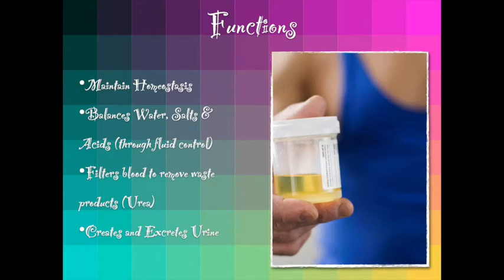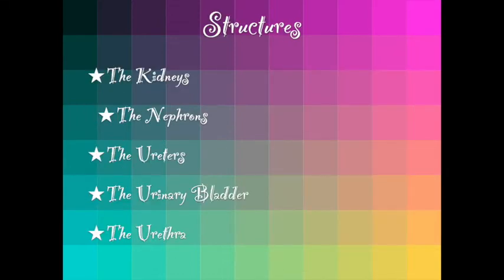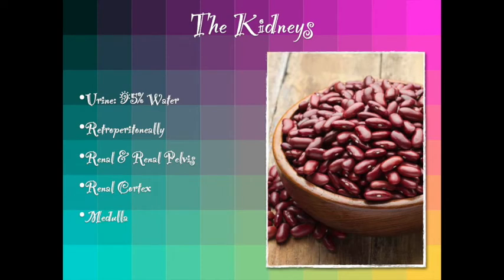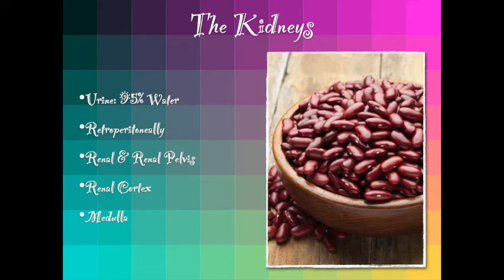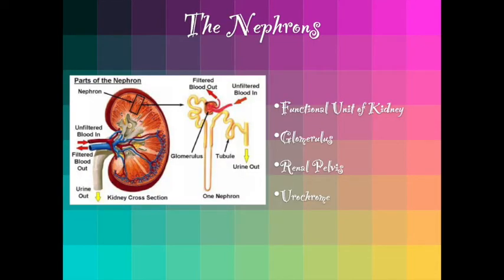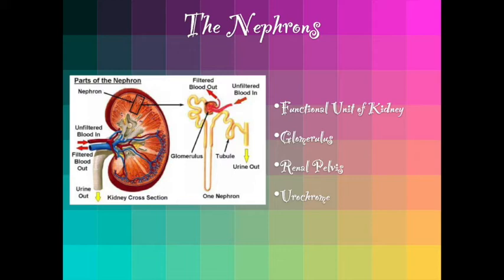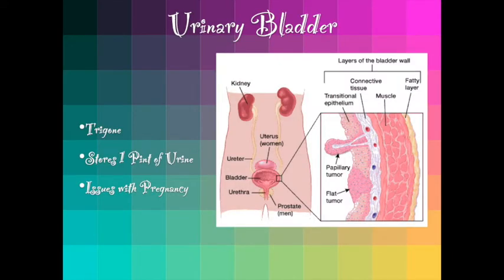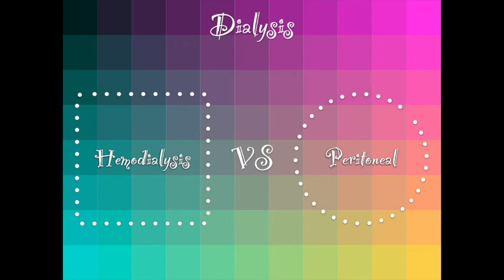MT - Chapter 9 Lecture Video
Lecture for Medical Terminology, Chapter 9
by Kyle Bashore